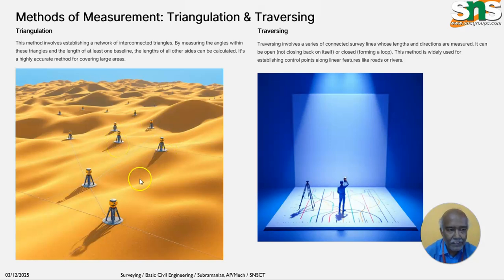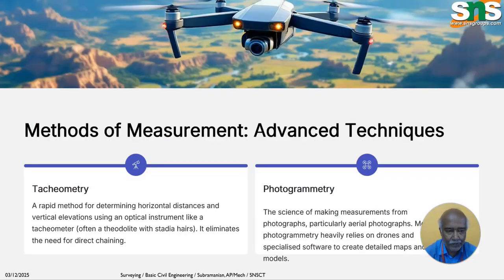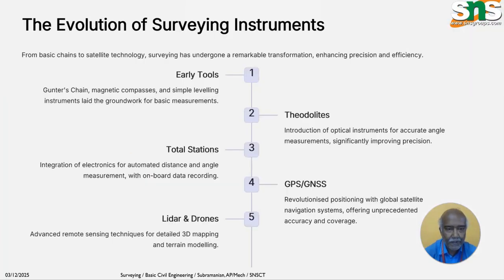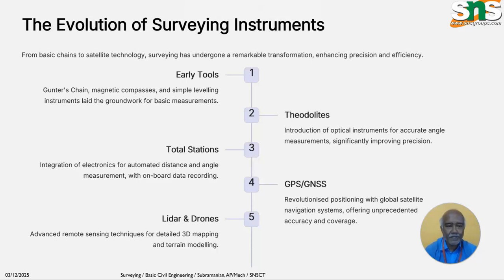Surveying I Basics on Civil Engineering I SNS Institutions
Surveying the land is the first step in any construction project to measure and map the site accurately. It helps in determining boundaries, elevations, and contours of the land. Proper surveying ensures correct planning and layout of structures. It identifies natural and man-made features on the site. Survey data supports safe and economical design. Modern tools like total stations and GPS improve accuracy. Surveying prevents legal disputes related to land ownership. It aids in drainage and road alignment planning. Accurate surveying reduces construction errors. It forms the foundation for all civil engineering works